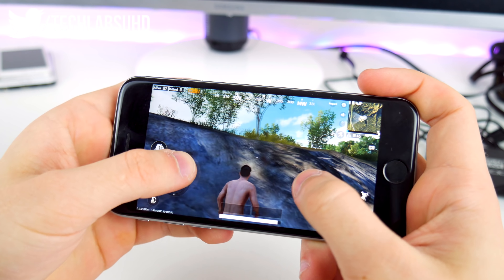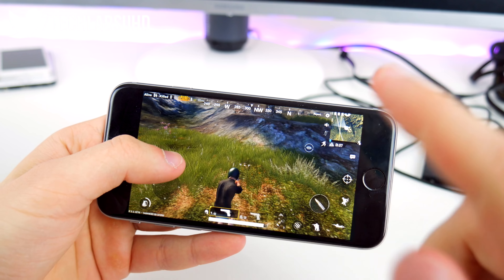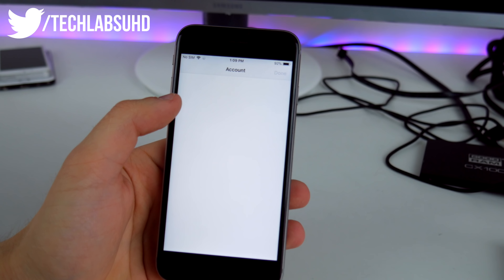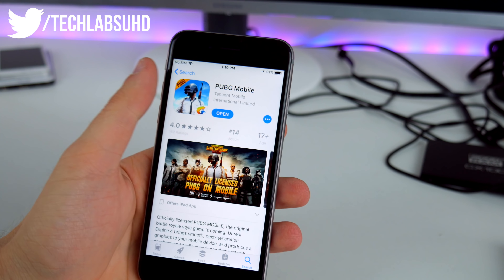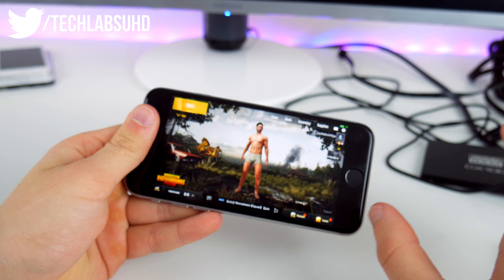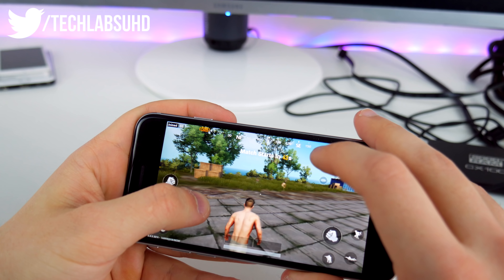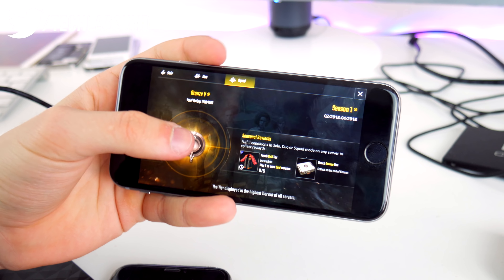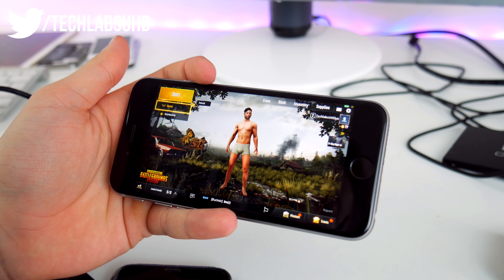Install REAL PUBG on iPhone, iPad, iPod | Download Link IOS & Android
So the Real Legit PUBG (playerunknown's battlegrounds) is now available for IOS & Android

Customise your IPhone IOS 9 - 10 No Jailbreak ►

- Tech Labs 